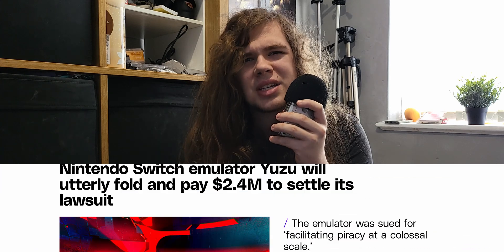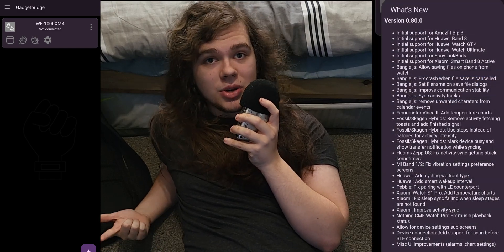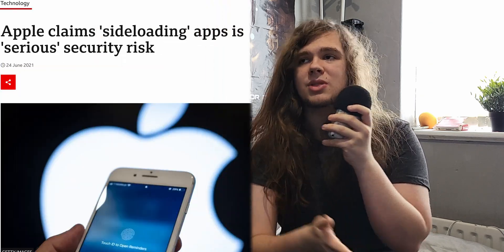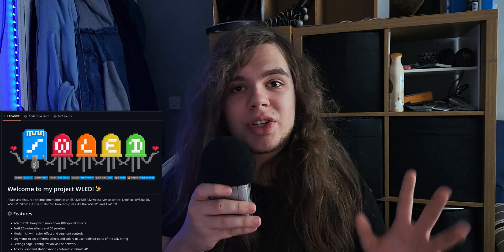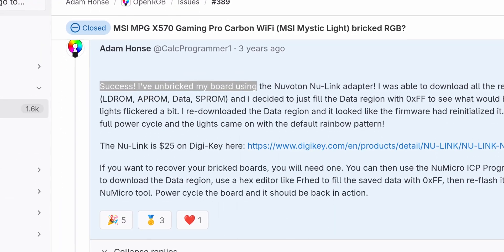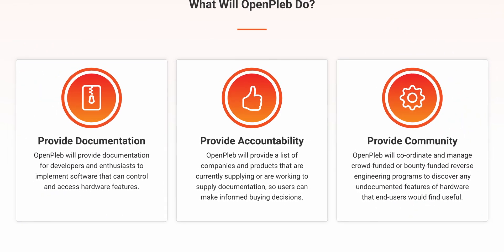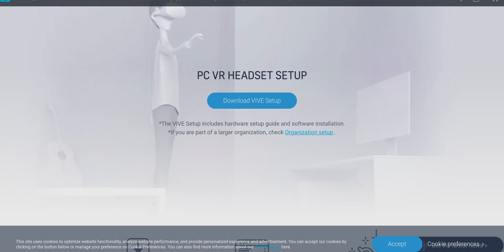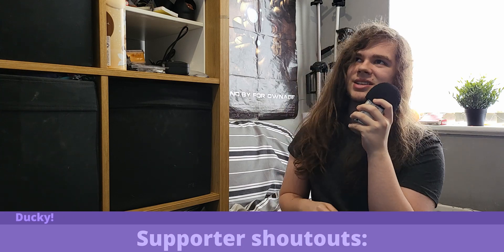Reverse-Engineered Software Is Everywhere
Reverse engineered software isn't just for emulators, and isn't just relegated to tiny little uses or research settings. It's super important to the way I use technology, and the same is probably the case - in one way or another - for you.

00:00 Intro
00:16 Earphones / Gadgetbridge
01:22 What is reverse engineering
02:47 OpenRGB
05:21 Wine/Proton
07:39 VR (Vive Pro 2 Linux)
09:04 VR (Monaco)
09:43 Outro